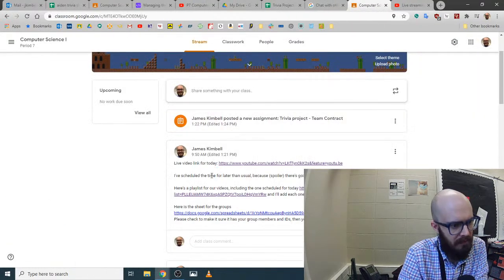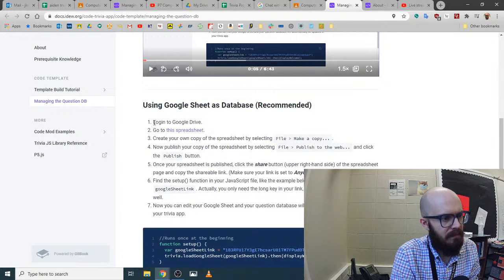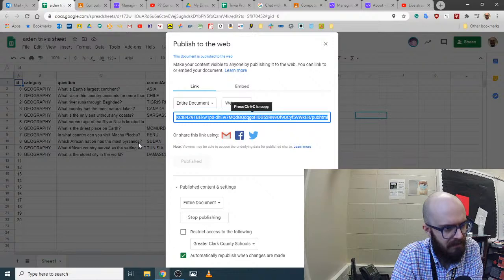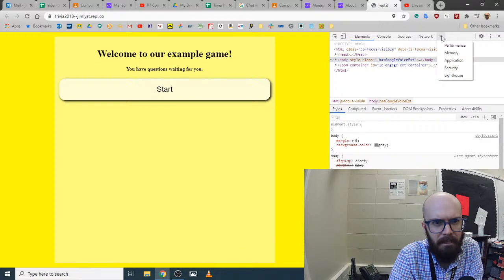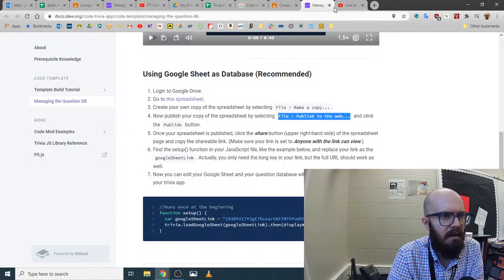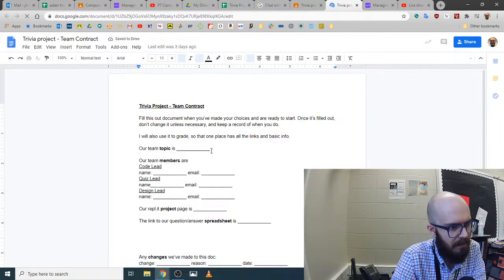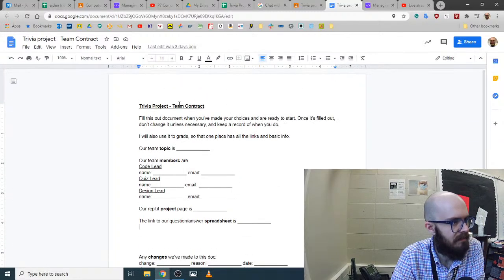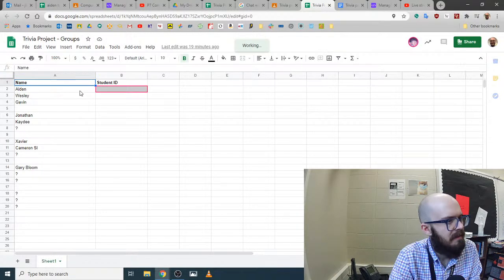Computer Science I - trivia project part 2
Once you've got your topics and teams, we'll address the issues with starting your code, setting up your spreadsheet, and beginning to design